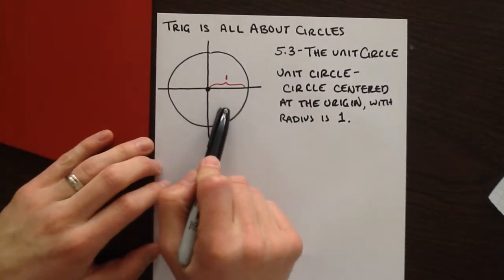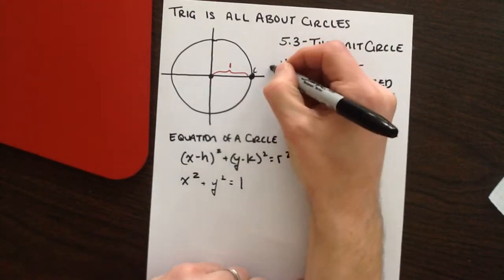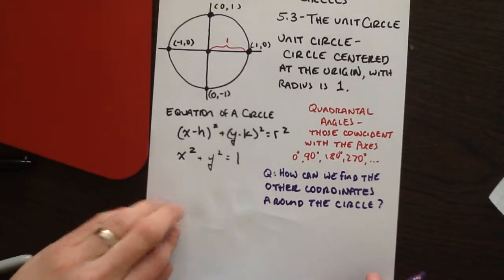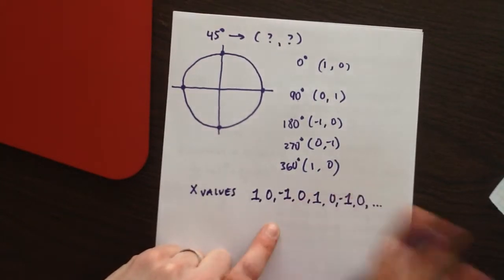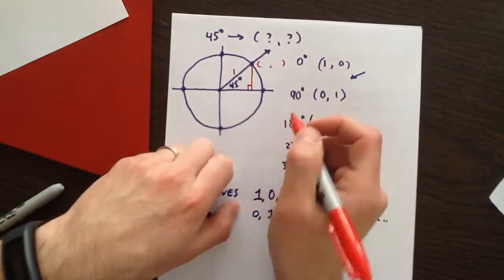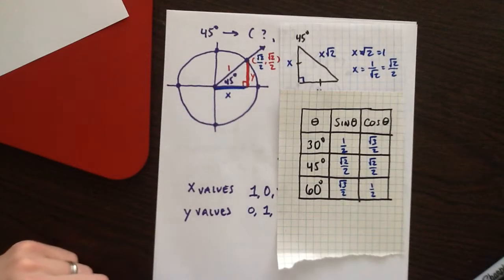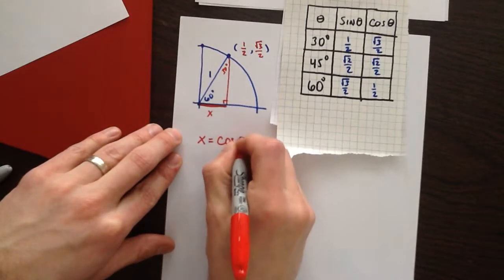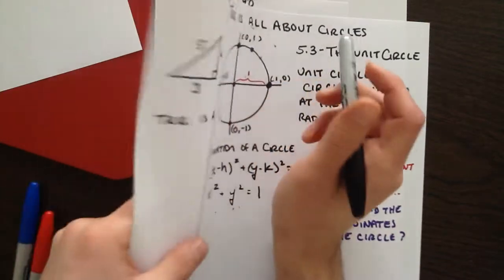Unit Circle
Definition and development of the unit circle